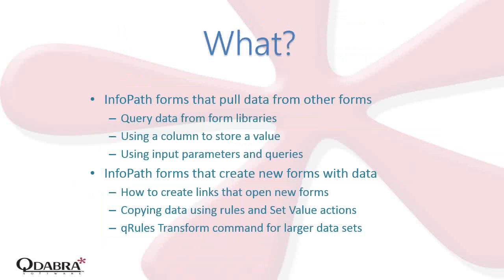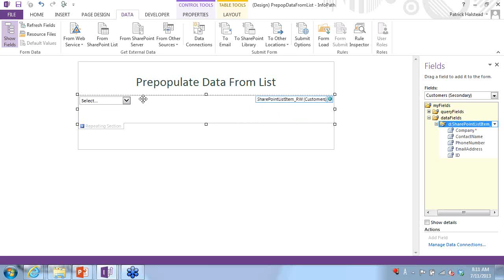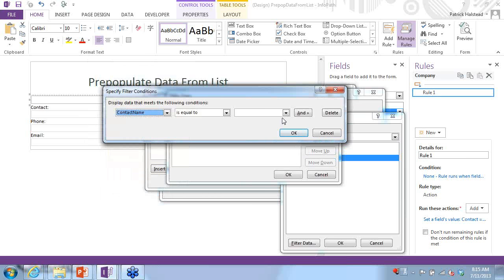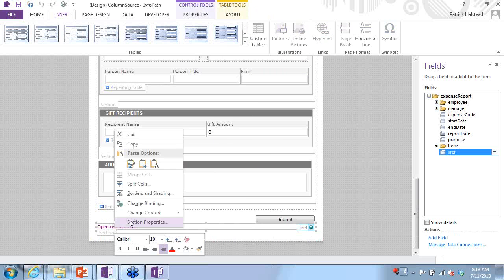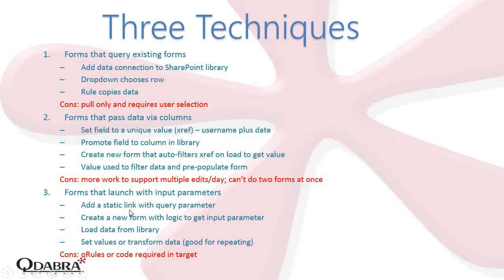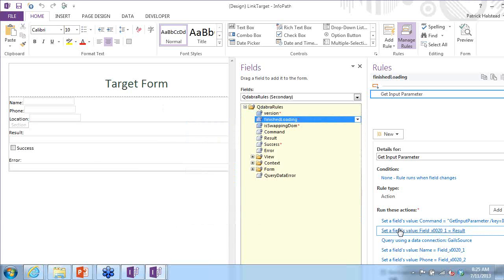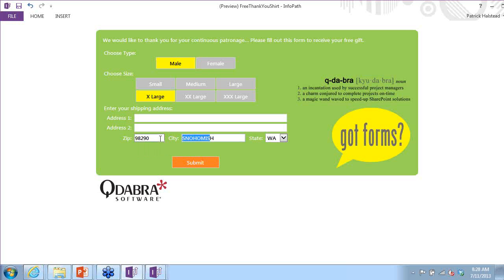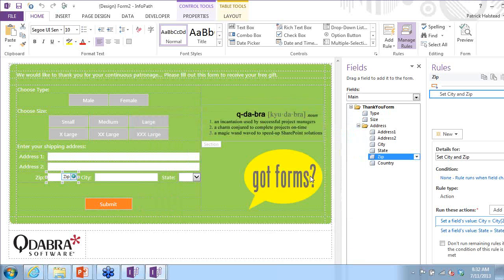InfoPath Tutorial - Data Transfers - Starting a New Form with Data from an Old Form - July 11, 2013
InfoPath 2013 Tutorial -Data Transfers - Starting a New Form with Data from an Old Form - July 11, 2013 Webinar

Qdabra's Weekly Webinar for July 11, 2013 presented by Jimmy Rishe

- query data from form libraries
- using a column to store a value
- using input parameters and queries
- How to create links that open new forms
- Copying data using rules and Set Value actions
- qRules Transform command for larger data sets

InfoPath 2010
InfoPath 2010
InfoPath 2010
InfoPath 2010
InfoPath Tutorial
InfoPath Tutorial
InfoPath Tutorial
InfoPath Training
InfoPath Training
InfoPath Training
InfoPath Forms
InfoPath Forms
InfoPath Forms
InfoPath 2007